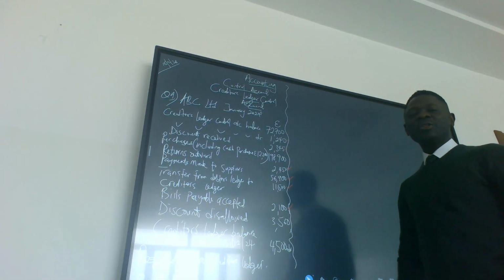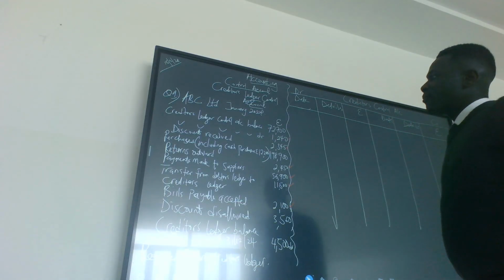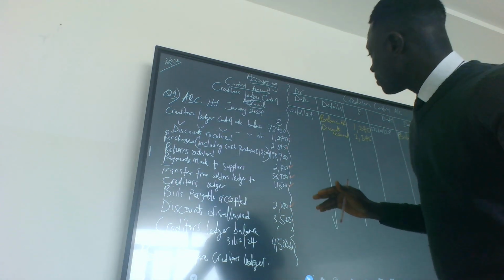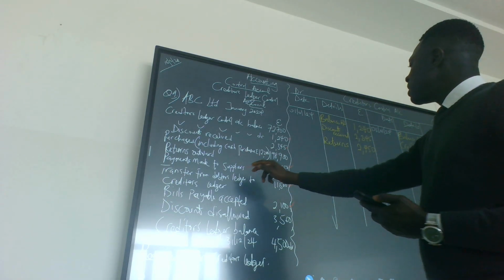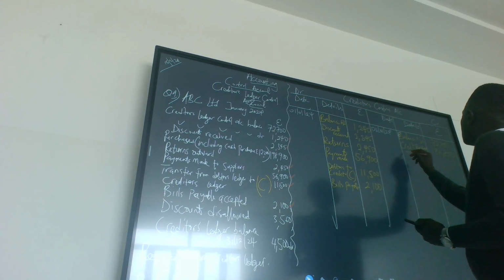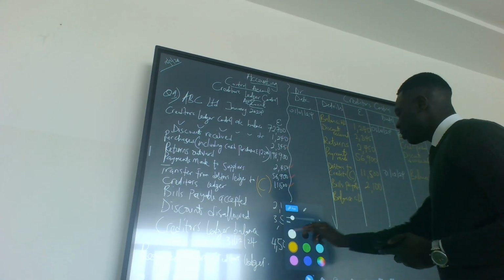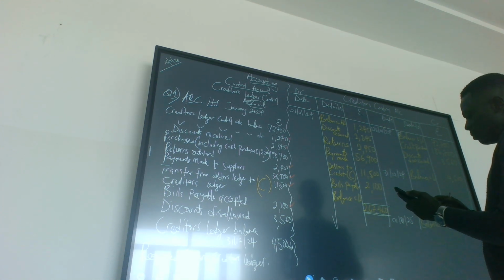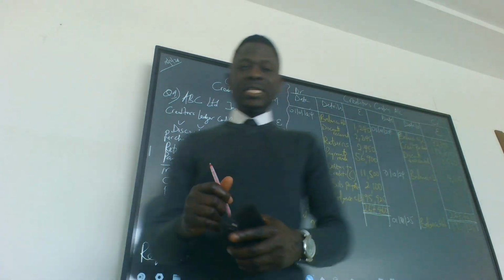Accounting(Creditors Ledger Control Account)